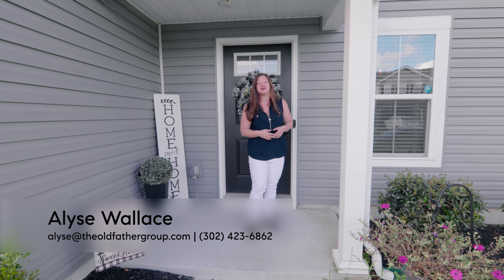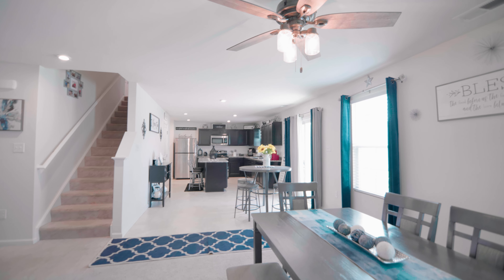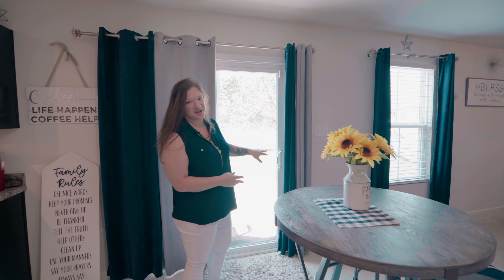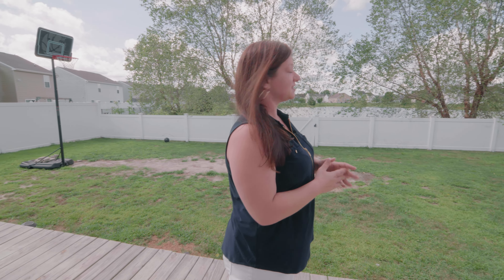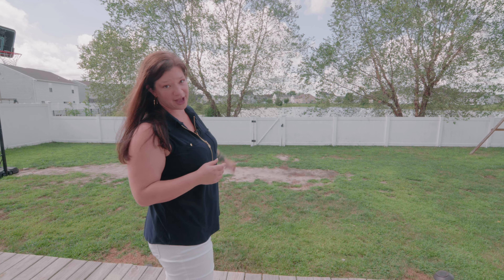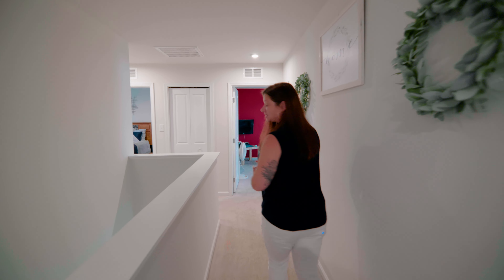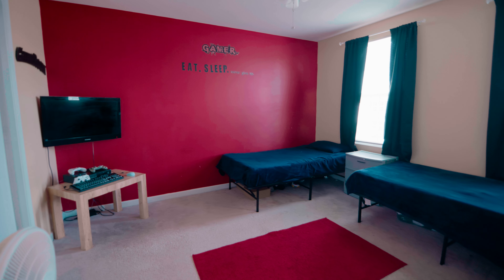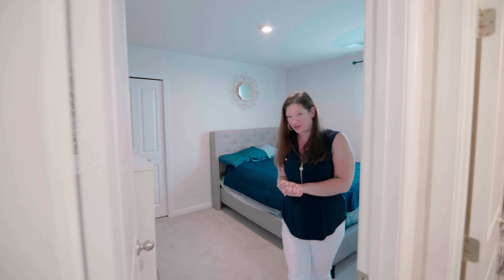Delaware Home Tour | Home for Sale Delmar, DE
Realtor Alyse Wallace is your host for a tour of this Delaware home for sale, located at 11544 Buckingham Dr, Delmar, DE 19940.

This 2,400-square-foot home in the southwest corner of Delaware boasts easy access to nearby Salisbury, Maryland.

Built in 2018 and featuring five bedrooms and two and a half bathrooms, the home rests in the community of Yorkshire Estates, within the city limits of Delmar.

Highlights include pond views, a fenced backyard, a back deck, an upstairs laundry room and a two-car garage, as well as a modern, open floor plan and more.

🏠 Looking for a home?
🏠 What is my home worth?

0:00 - Intro
0:12 - Living Room/Dining Room
0:30 - Kitchen
0:50 - Outdoor Deck/Pond Views
1:22 - 2nd Floor Master and Guest Rooms
2:27 - Outro ...